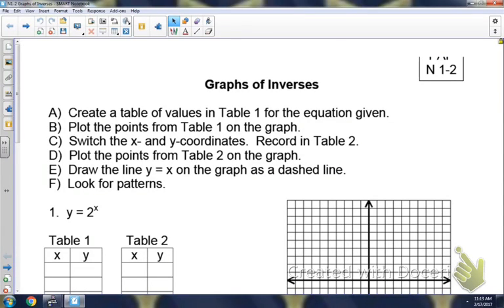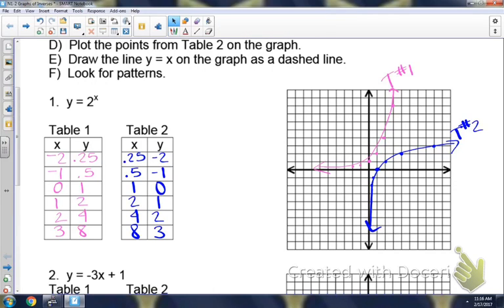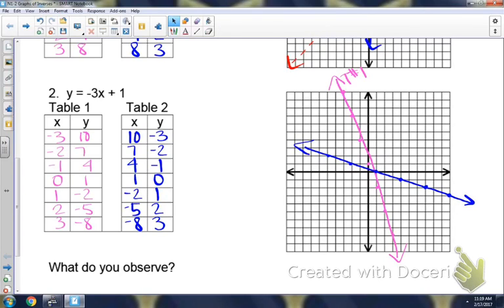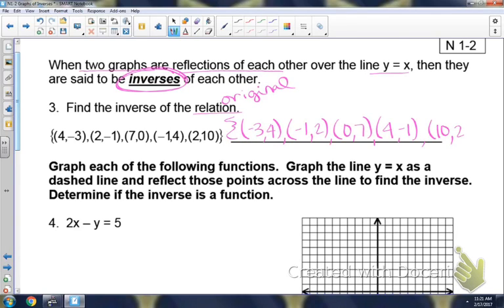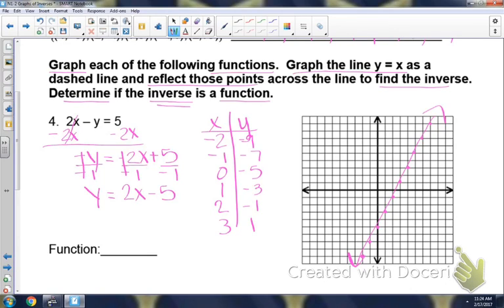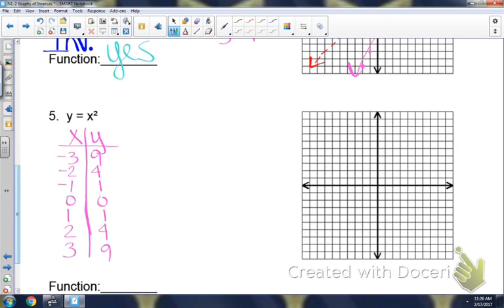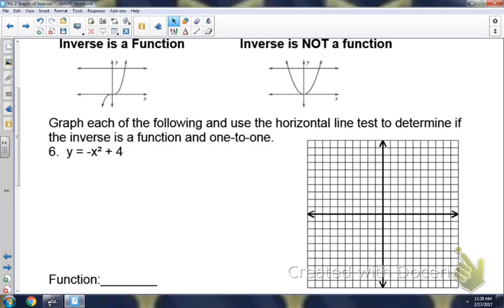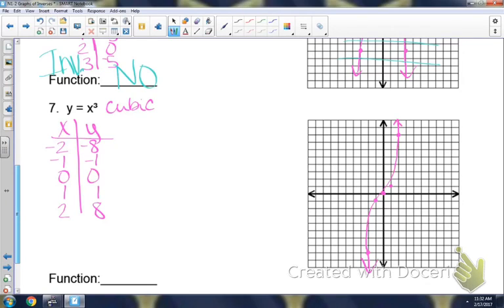Notes 1-2 Spring PAP Alg2